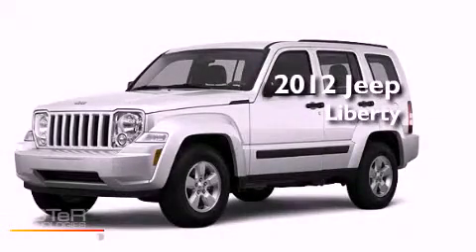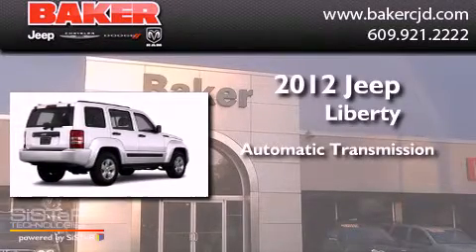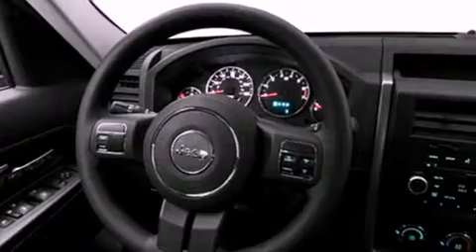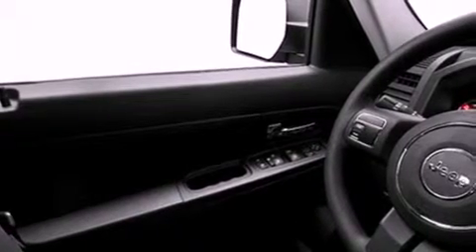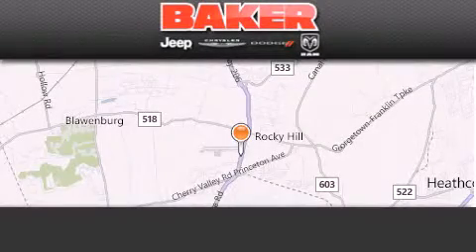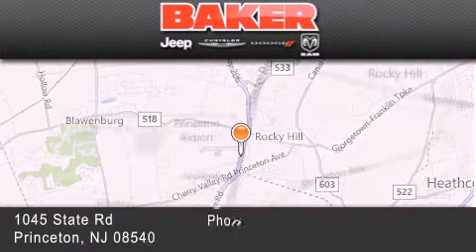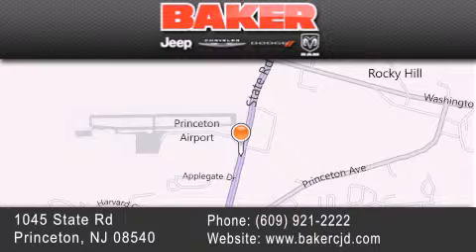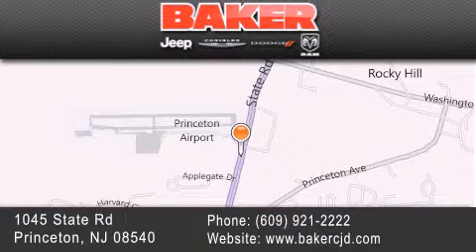2012 Jeep Liberty Plainfield NJ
Year : 2012
 Make : Jeep
 Model : Liberty
 Engine : 3.7L 6 Cyl. Sequential-Port F.I.
 Trans . : Automatic
 Exterior : White

 Stock : J13202